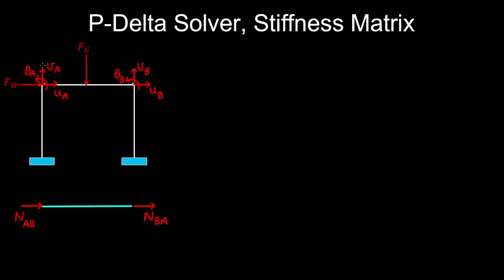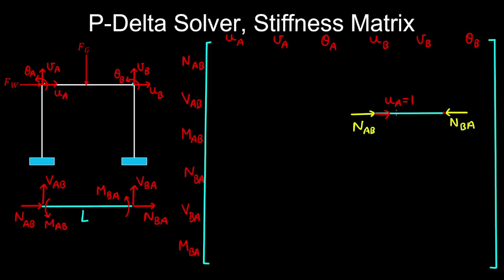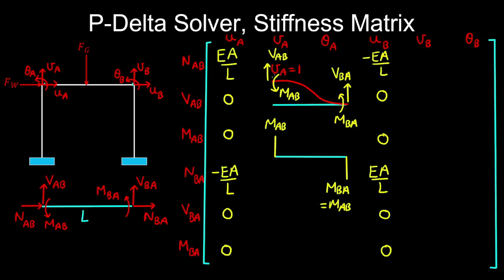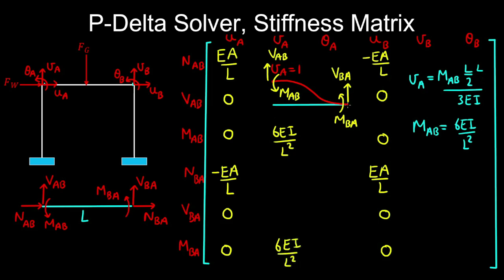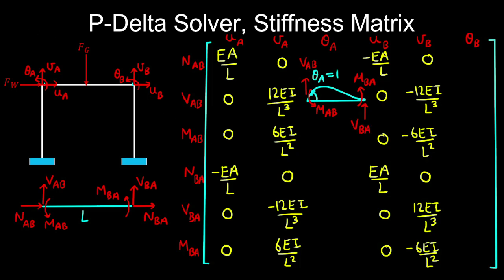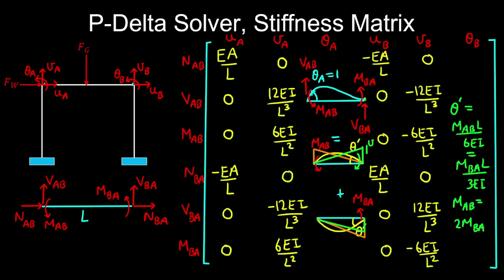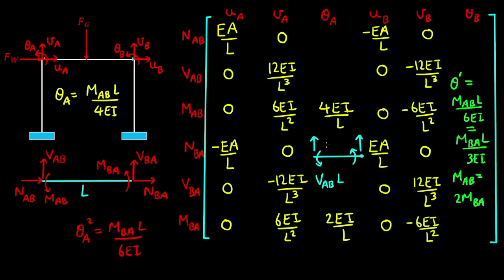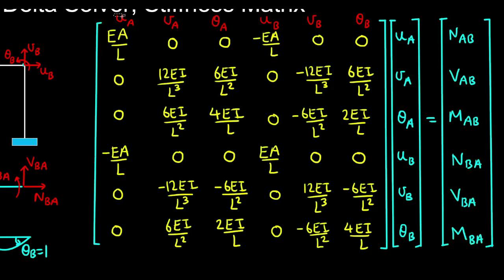P-Delta Analysis Solver, Element Stiffness Matrix Derivation - Structural Engineering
This video explains how to derive the elastic stiffness matrix for a beam column element using the direct stiffness method, which is used in both linear and non-linear finite element analyses of structures.